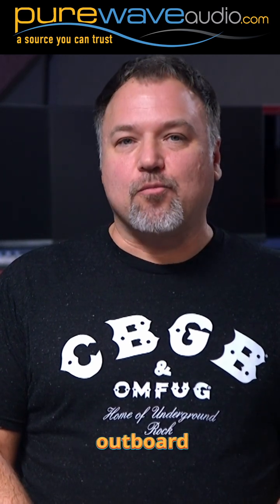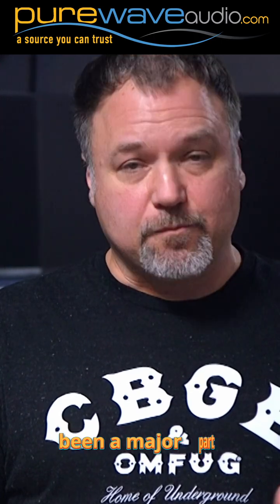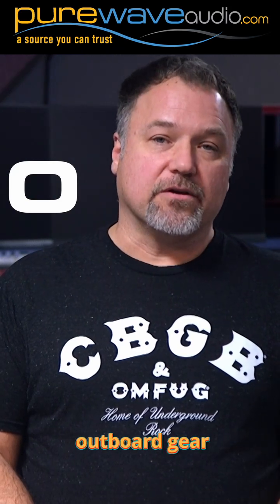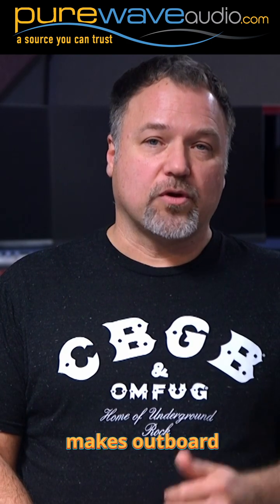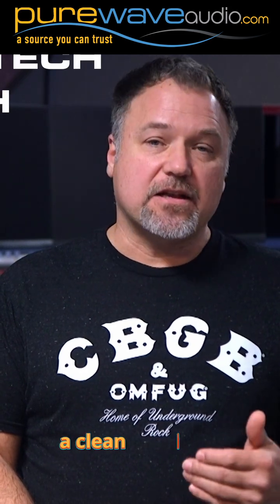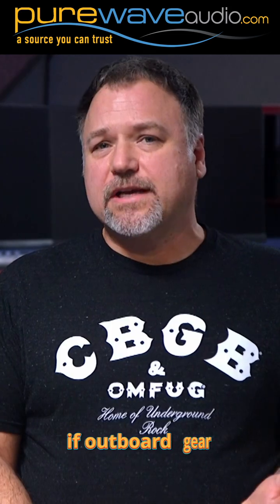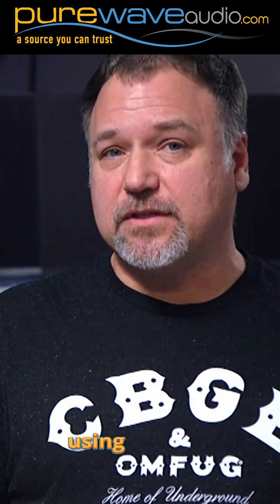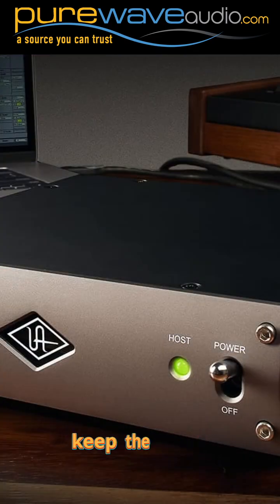Choosing Your Mixing Tools: Analog gear, Hybrid, or Digital Plugins?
Audio engineer Jim, from Pure Wave Audio, explains the ins and outs of analog gear, hybrid systems and using plugins.

Vol 3: The Anatomy of a Drum Kit, Drum Prep & Tools for the Studio, Microphone Placement, Tracking and Mixing Drums

Dream 13
sappheiros